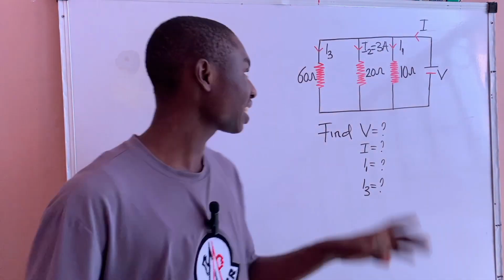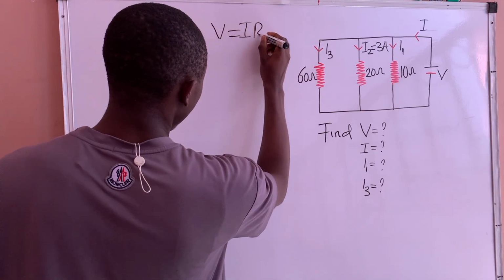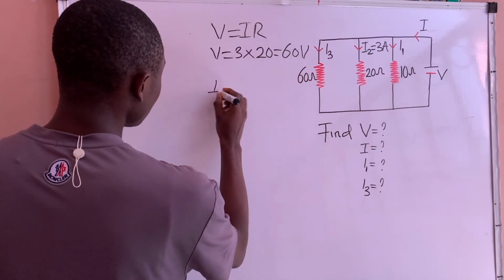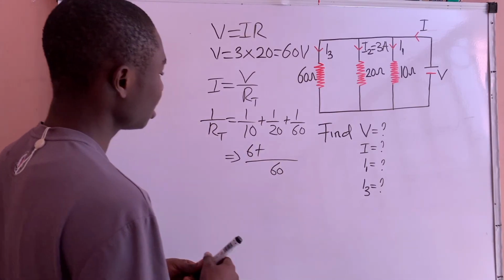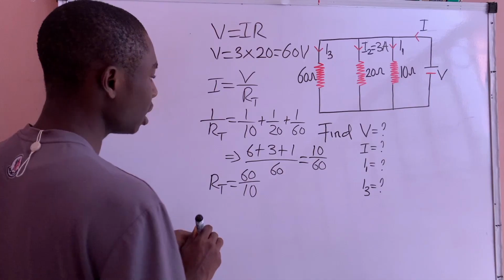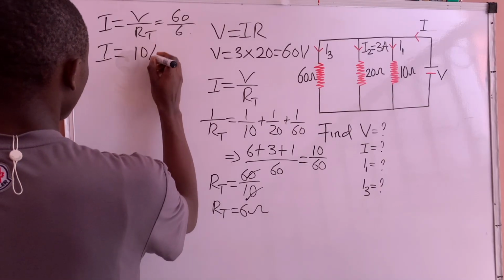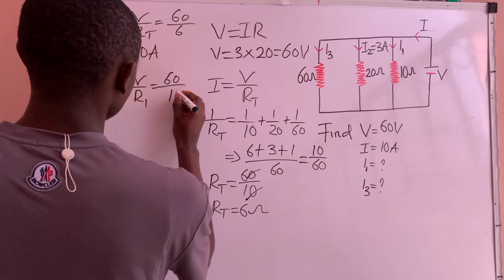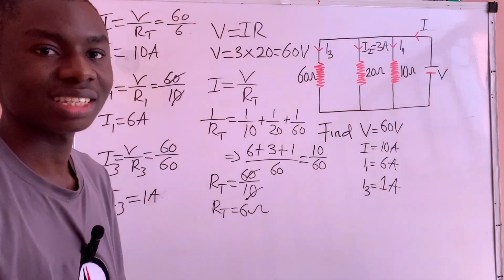No one taught PARALLEL CIRCUIT like This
Have you ever felt that parallel circuits are confusing and difficult to understand? Don’t worry—you’re not alone. Most students and even hobbyists struggle with parallel circuit analysis because it’s often taught in a boring, complicated way. In this video, titled “No One Taught Parallel Circuit Like This”, I’m going to explain parallel circuits step by step in the simplest and most practical way you’ve ever seen.
This tutorial is designed to help you not just memorize formulas but actually understand how parallel circuits work. Whether you’re an electrical engineering student, electronics hobbyist, or someone preparing for exams, this lesson will give you a clear understanding of current, voltage, and resistance in parallel circuits.